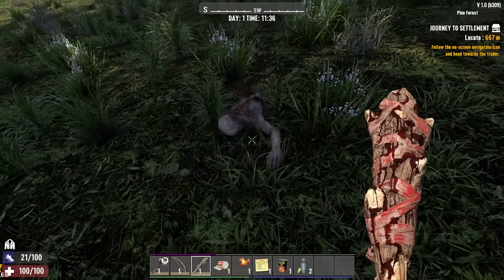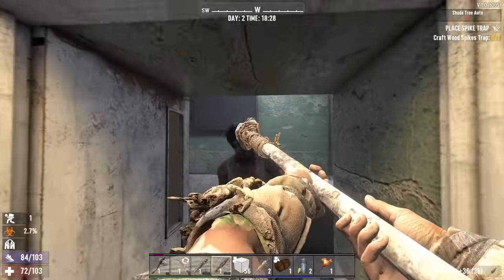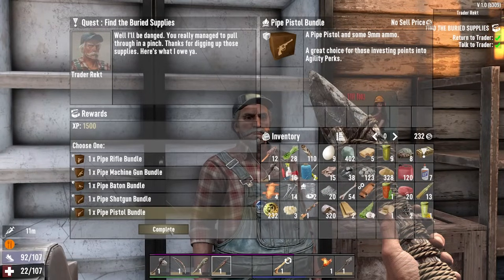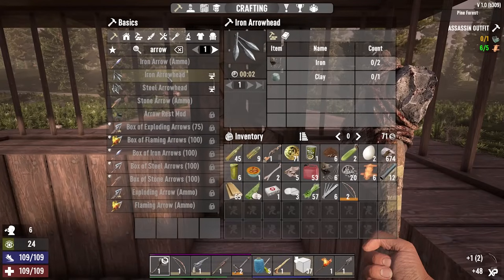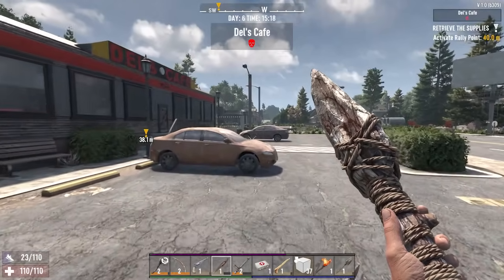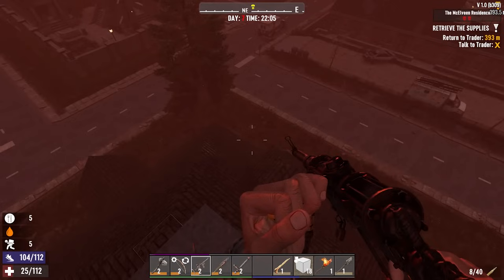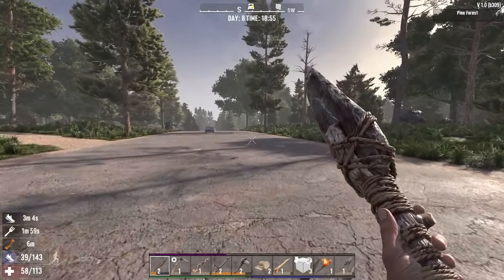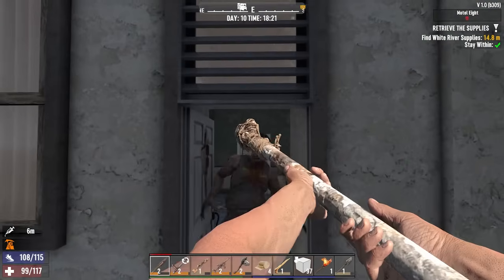I Play 100 Days Of 7 Days To Die [1.0 UPDATE] 1/10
Friends! Welcome to the brand new 7 days to die series where I play 100 days of the game over the course of 10, 10 day episodes.

This will be episode 1 where we find our footing in the new revamped world of 7 days to die. In this episode, I learn how difficult insane difficulty is and try to find gear to support my first few days.

-WORLD SETTINGS-

-Difficulty - Insane
-Zombie Day Speed - Sprint
-Zombie Night Speed - Sprint
-Zombie Ferals - ON
-Blood Moon Count - 64
-Block Damage - 300%
-XP - 100%
-Loot abundance - 200%
-Day Speed - 30 minutes